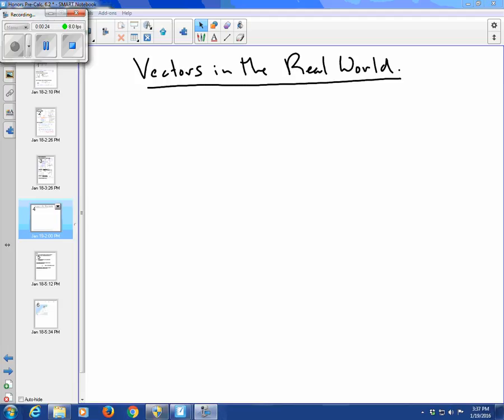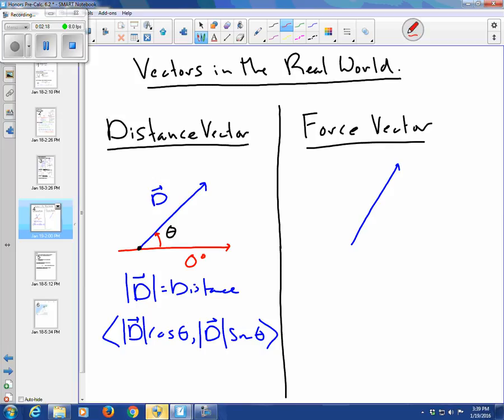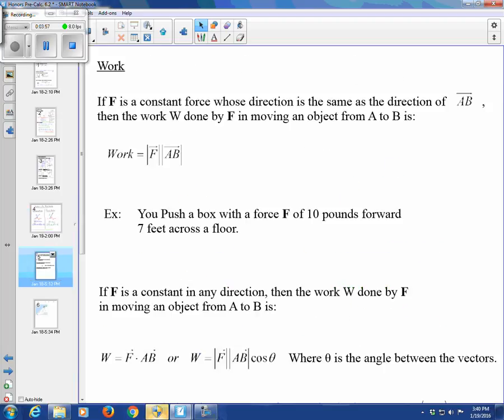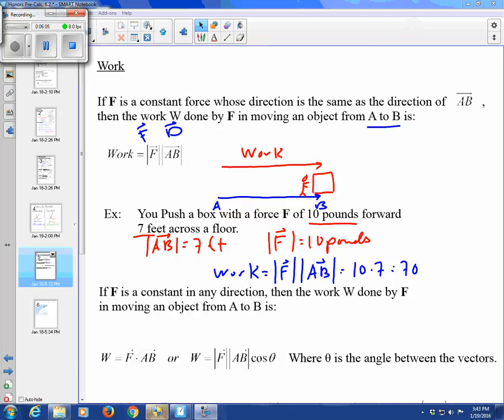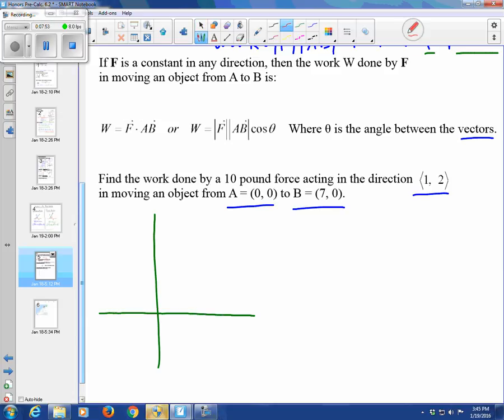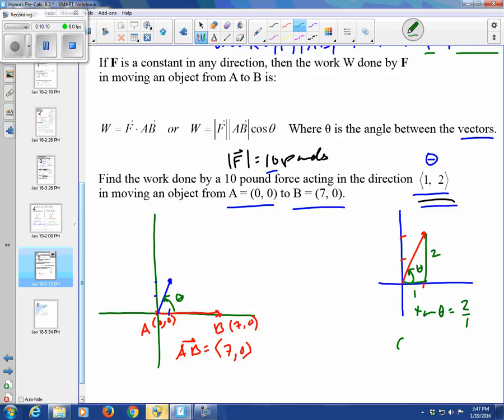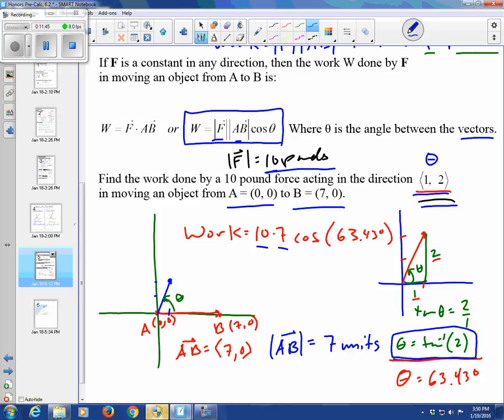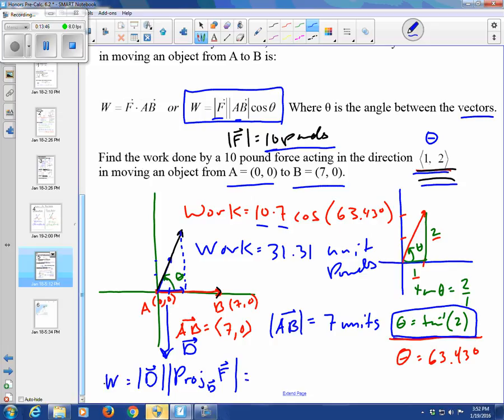Honors Pre-Calc 6.2 C [Vectors in the Real World]